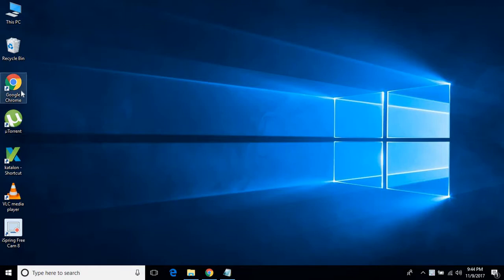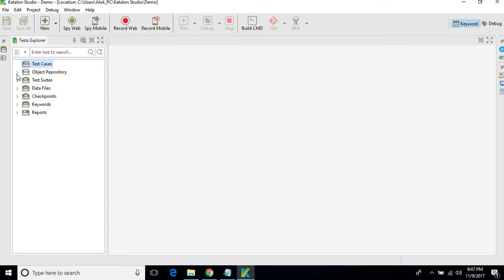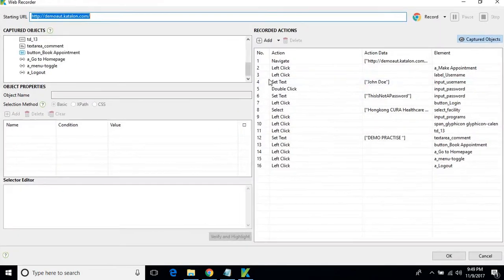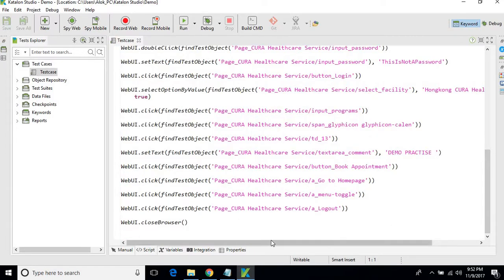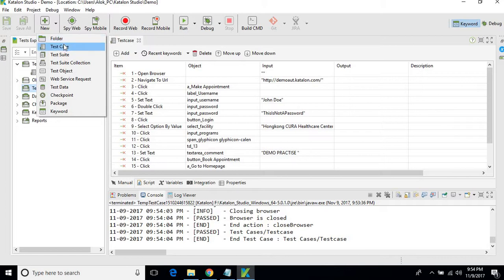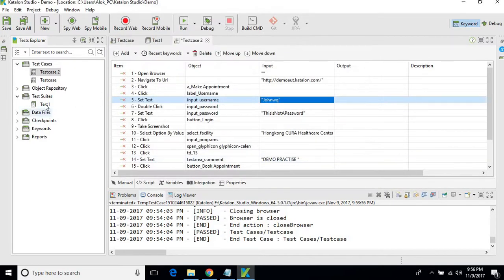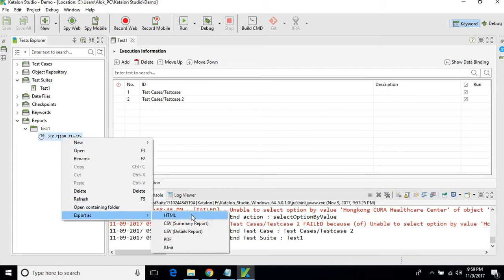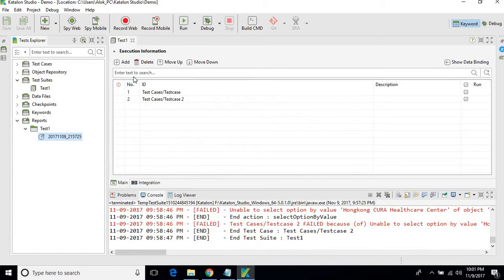Basic Overview of Katalon studio in 16 Minutes !!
This video will give a basic understanding of Katalon studio.